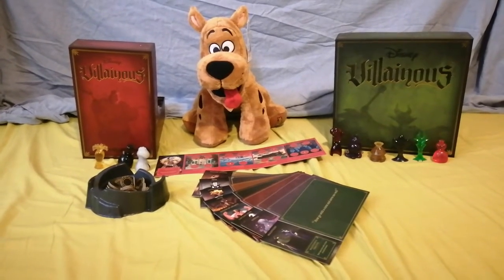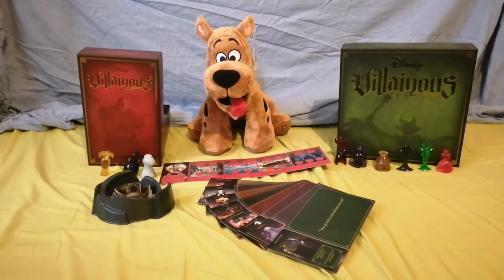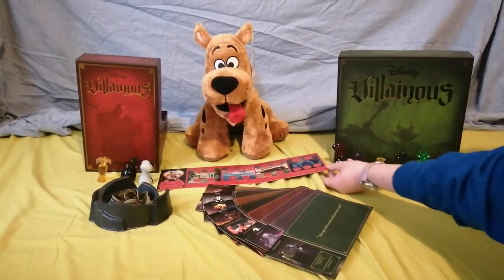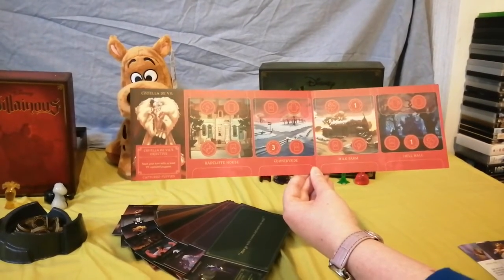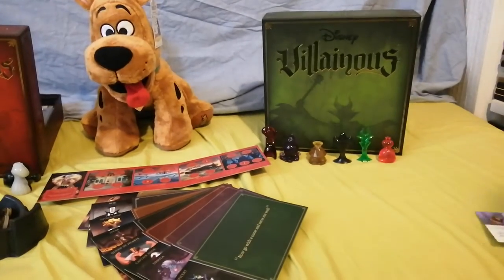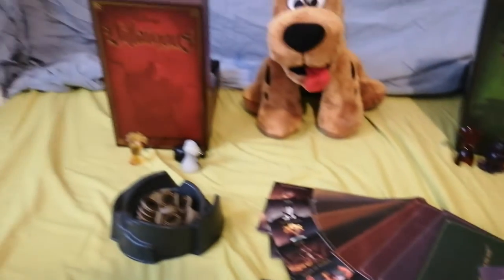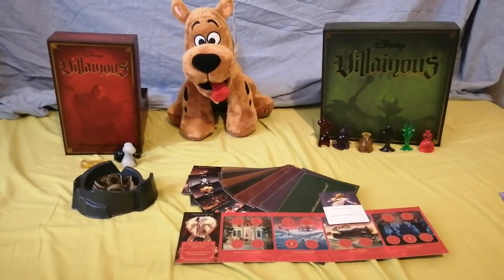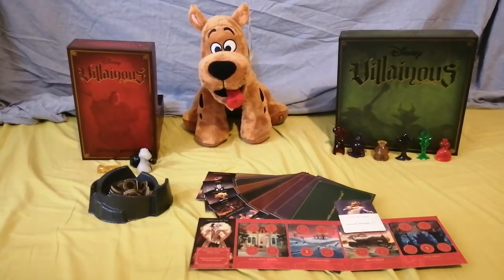Game Review - Disney Villainous Unboxing/Review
Disney Villainous  and Expansion unboxing/review